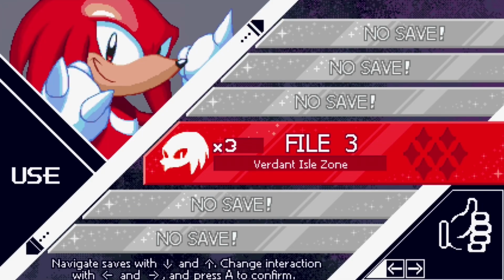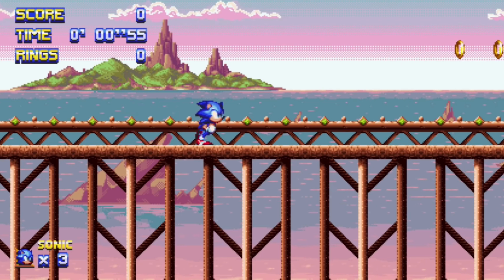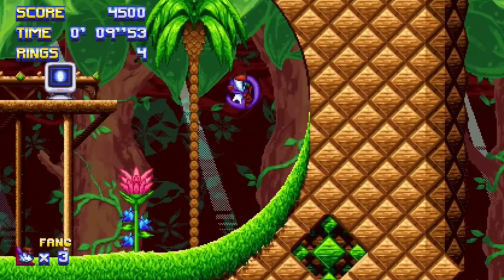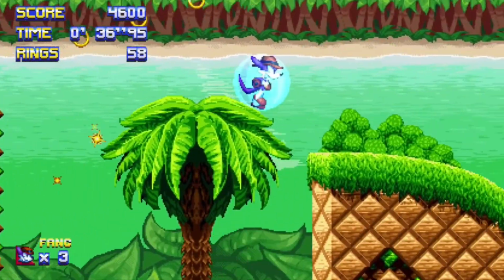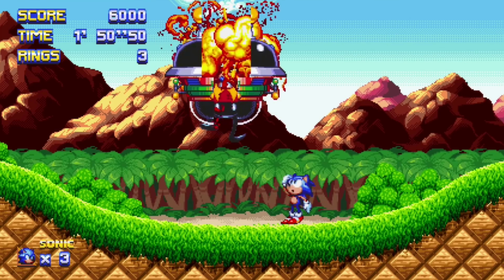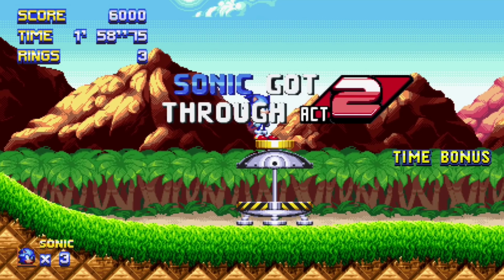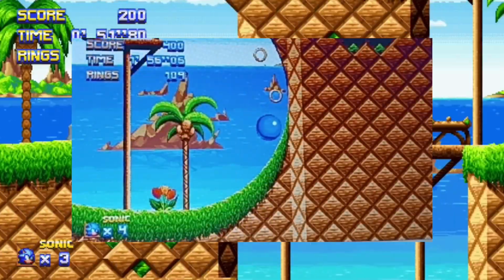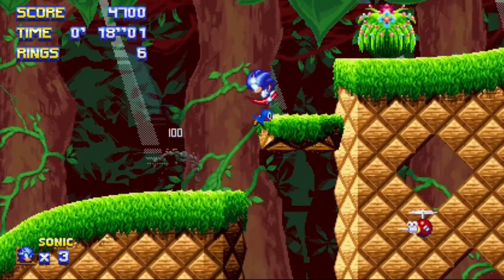Sonic Galactic is an INCREDIBLE Fangame!!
Sonic Galactic is an INCREDIBLE Fangame developed by Starteam. When it first showed up at SAGE 2020, it blew me away. It's a really fun experience. The developers of this game should be proud of what they have accomplished with this project. And, I thought it was time to review Sonic Galactic and share my thoughts on this fangame!!